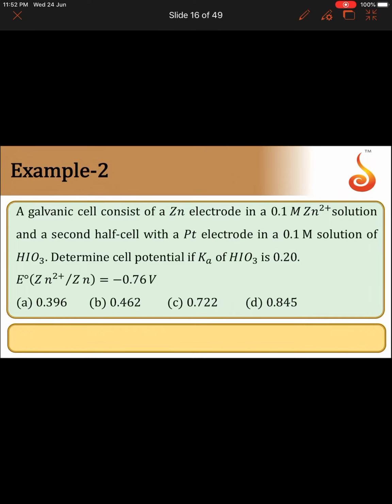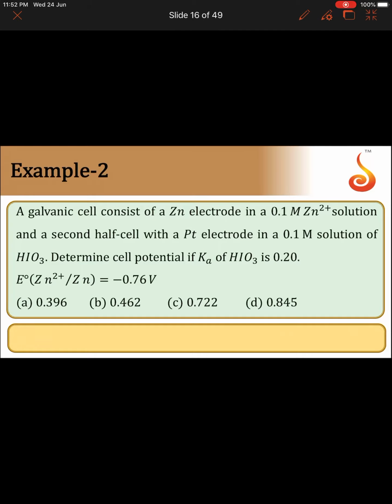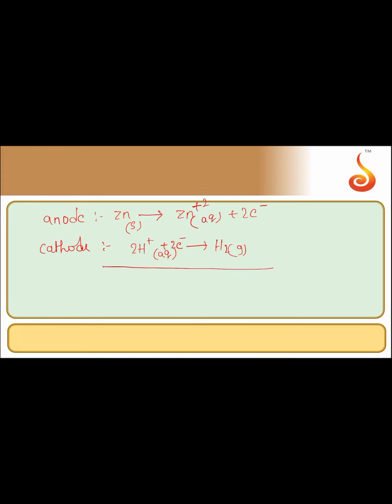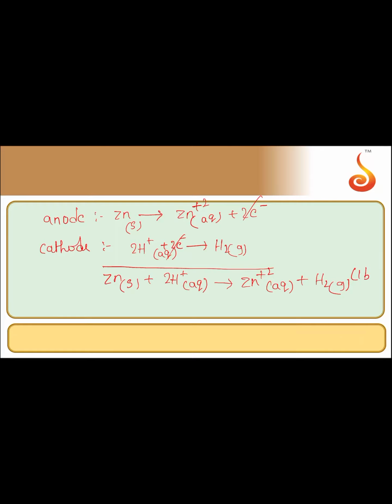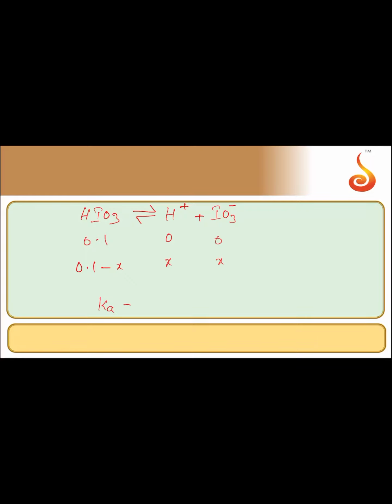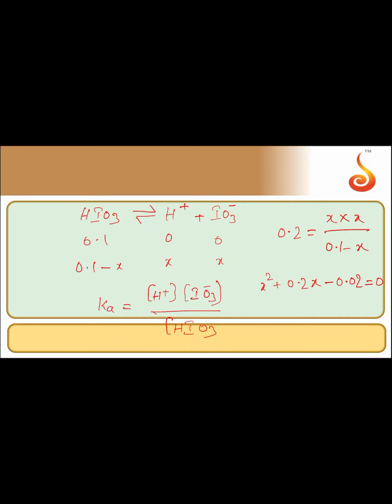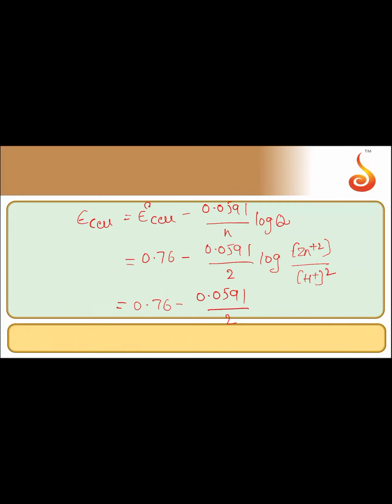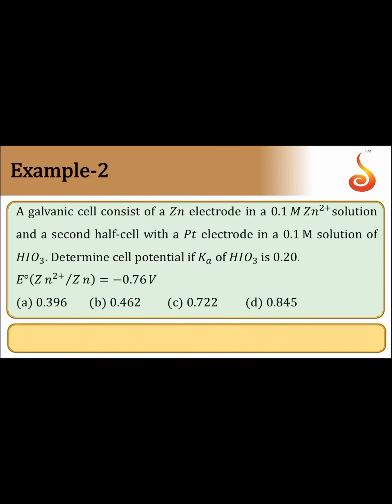PU 2 | NEET S2 | Chemistry | Electrochemistry | Lecture 1 | Slide 14 | EX 2